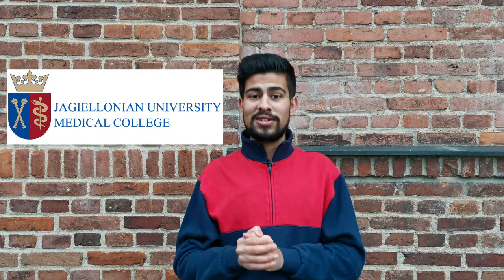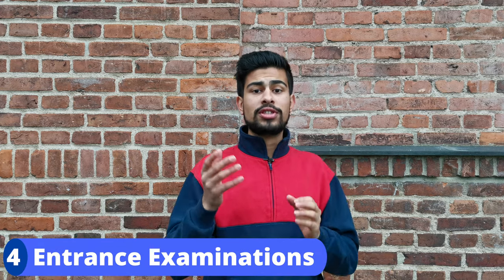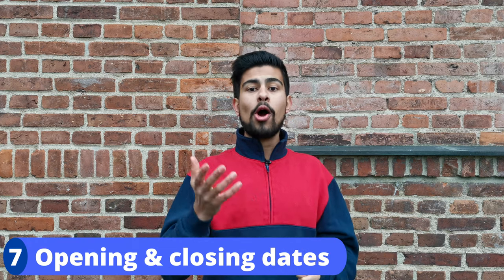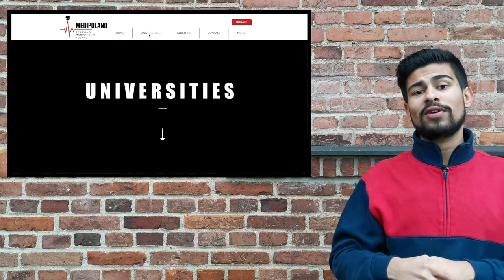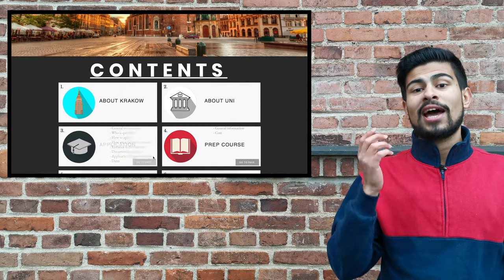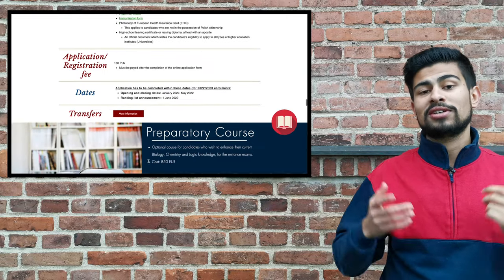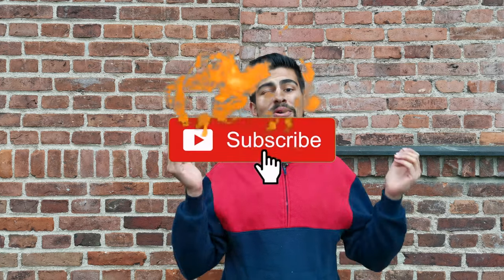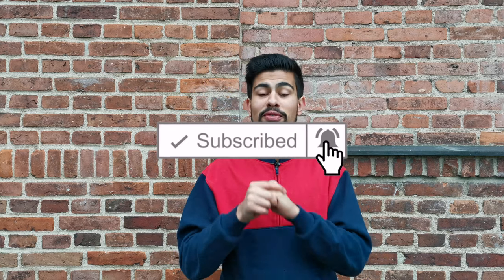How to apply to Jagiellonian University Medical College in Krakow | STEP-BY-STEP GUIDE | MEDIPOLAND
This video shows you the exact step by step admission procedure for Jagiellonian University Medical College in Krakow, consisting of who is qualified, a detailed step-by-step guide, how are applicants assessed, entrance examinations, documents required, opening & closing dates, application fee and transfers.

Socials

-Heyy there! My name is Jeevan. Am a British/Indian student studying medicine in Poland.
-Finally, I hope to help aspiring doctors in knowing that there is always a 2nd chance into getting into Med school.

See you guys in the next vlog